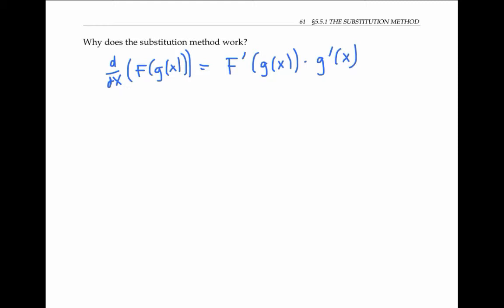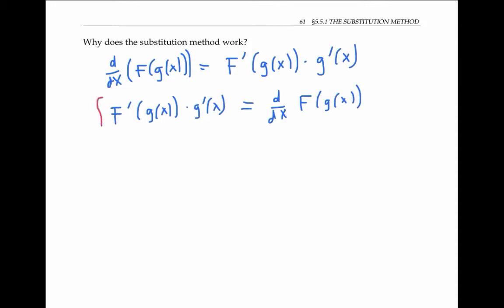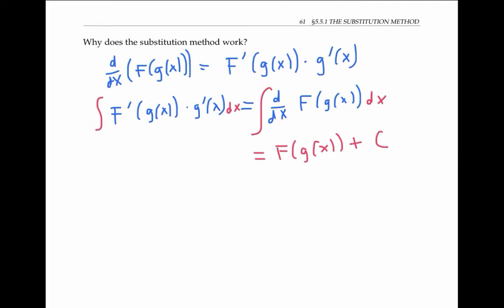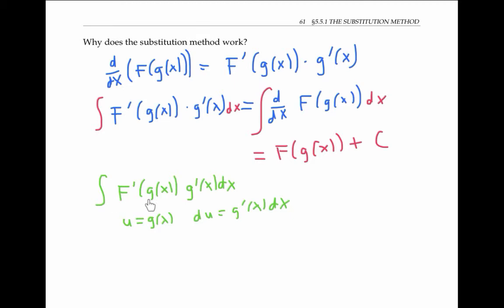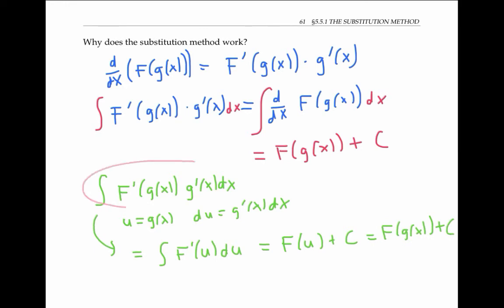Why U-Substitution Works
U-substitution and the chain rule.  Calculus 1.